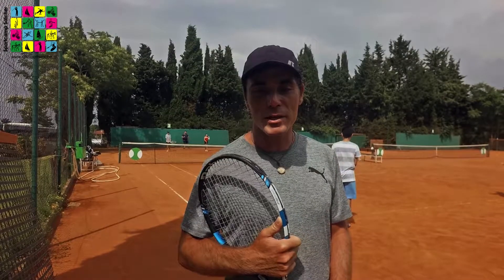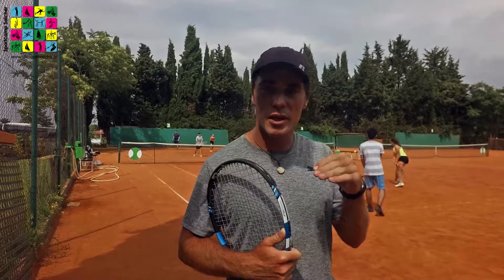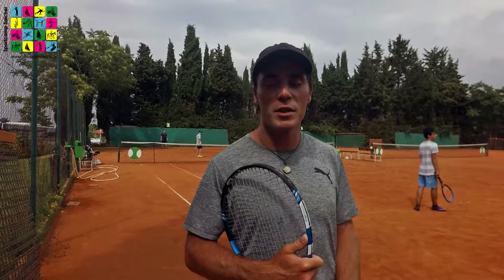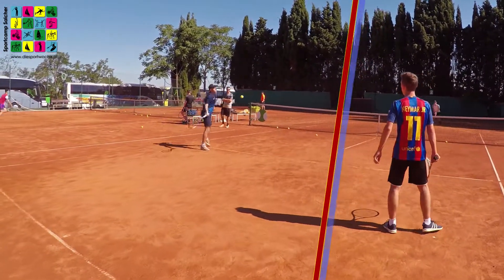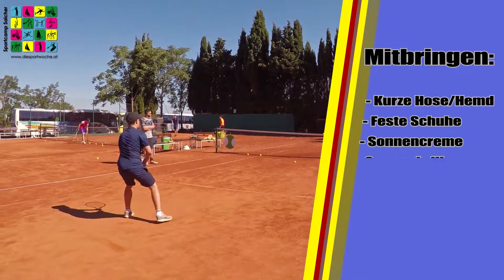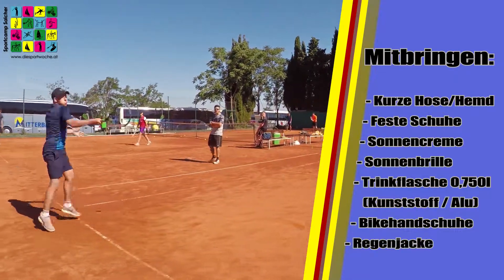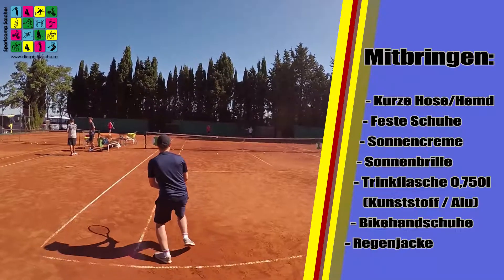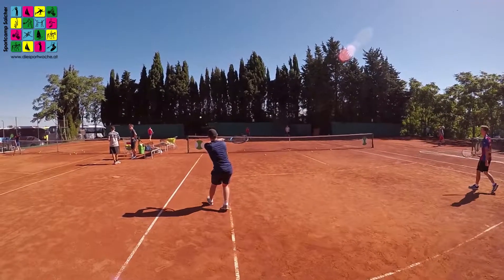Tennisunterricht Schulsportwochen bei Sportcamp Salcher, Isola, Slovenien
Tennisunterricht im Rahmen österreichischer Schulsportwochen bei Sportcamp Salcher, Isola, Slovenien.